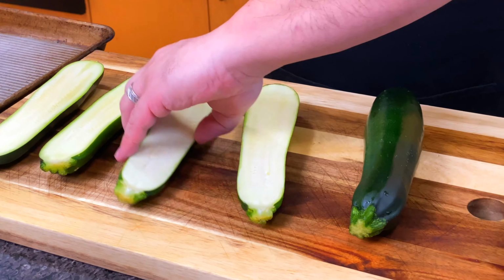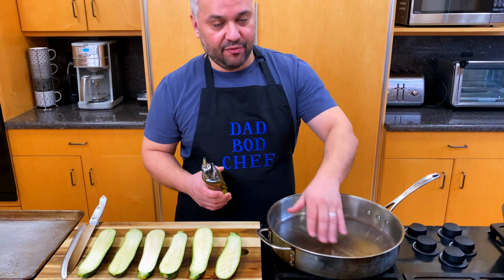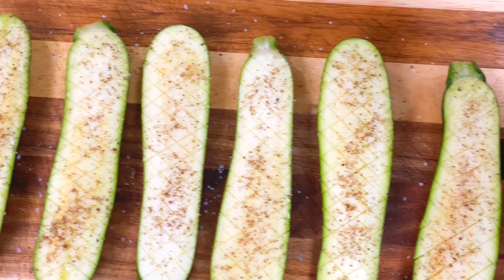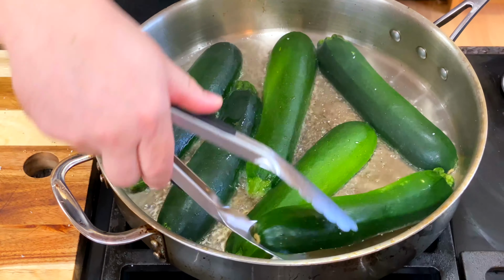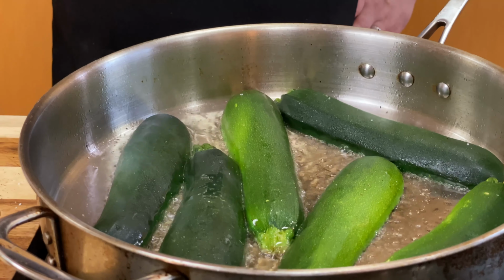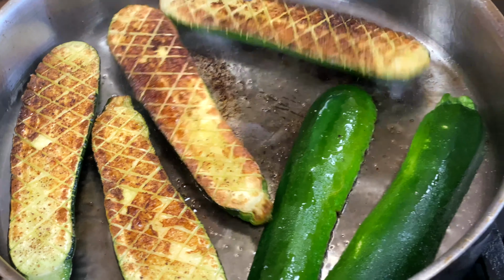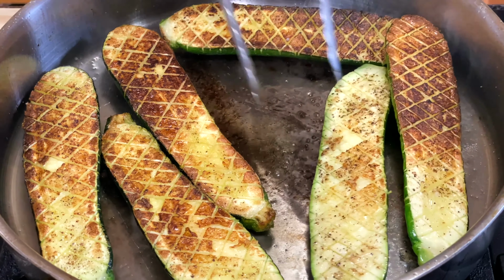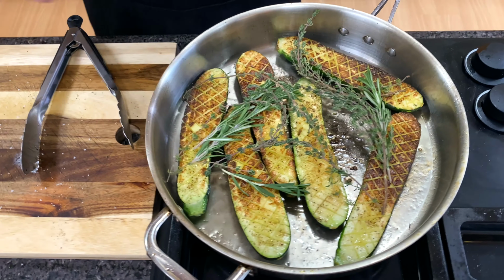How to Roast Zucchini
Song:  Eminence Landscapes - Pizzicato Version
     By:  Ian Post/ Art-list